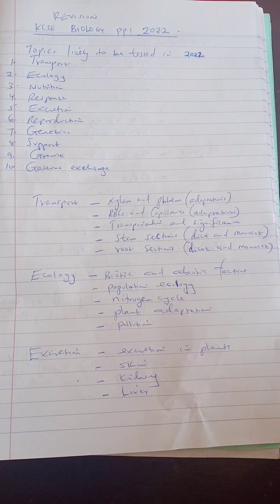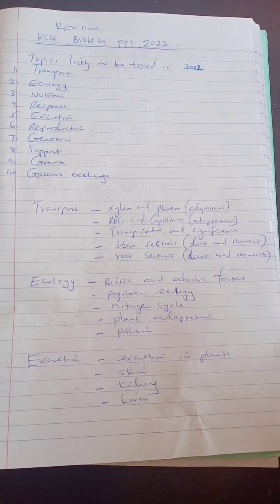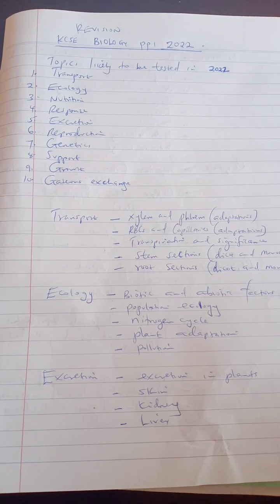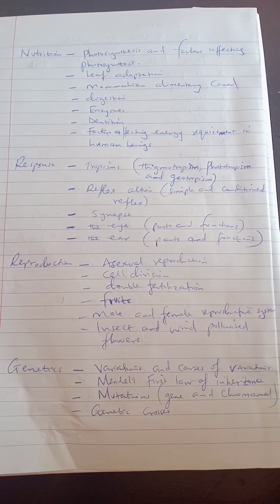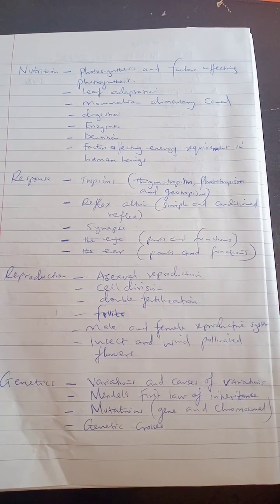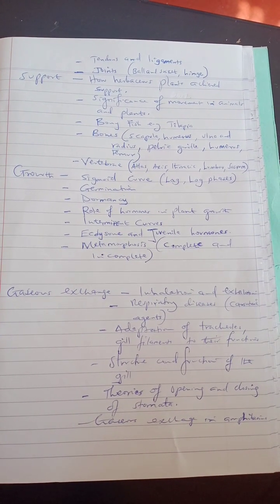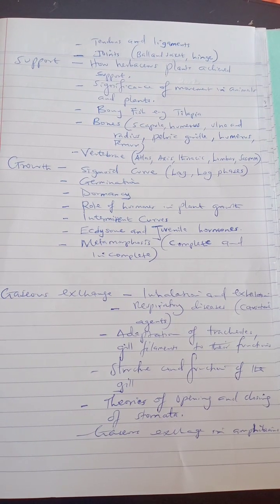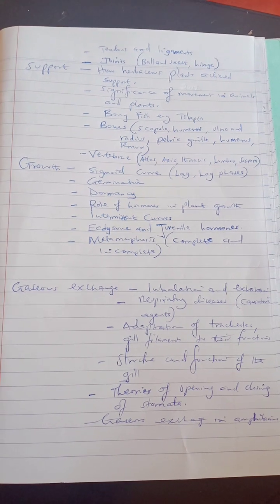KCSE BIO PP1 2022...AREAS TO FOCUS ON...